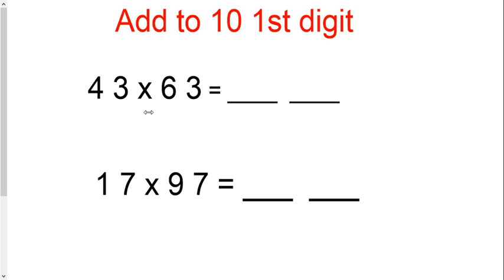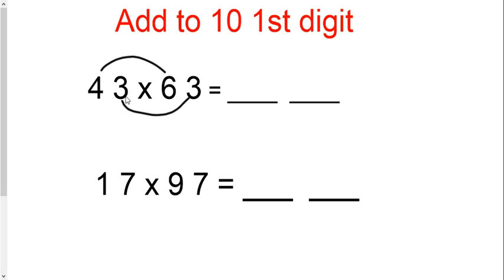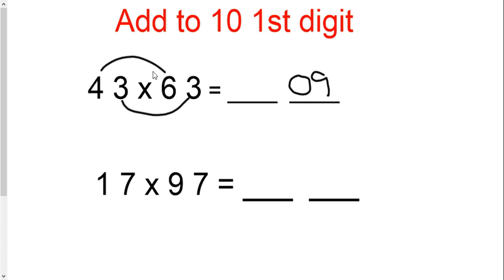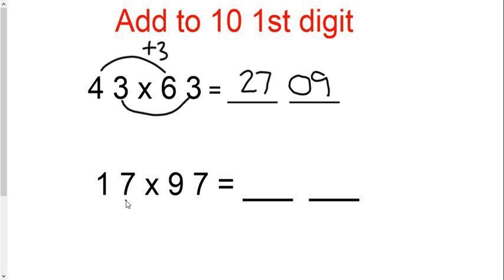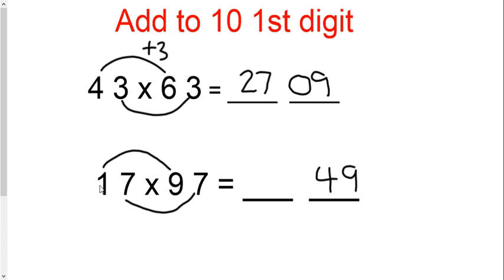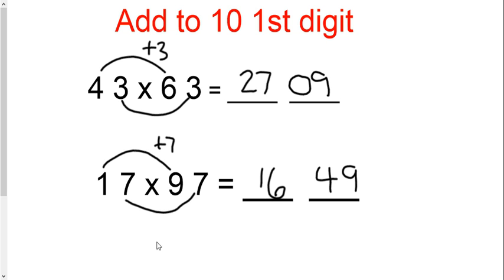Add to 10 tens digit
This is a number sense trick for quickly multiplying two numbers that tens digits add to ten and whose ones digits are the same. This trick can be found on page 4 of my workbook.